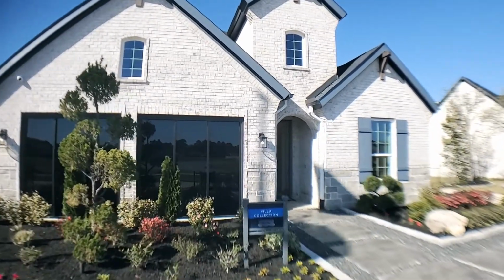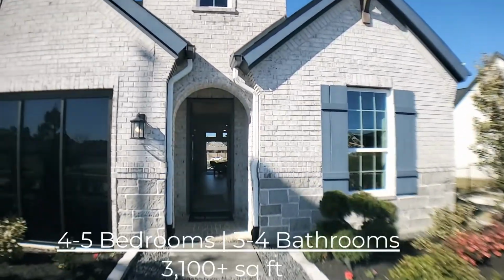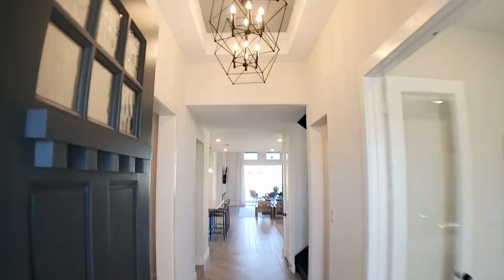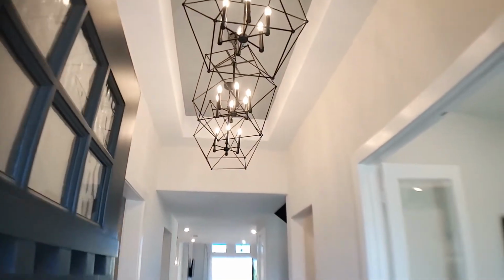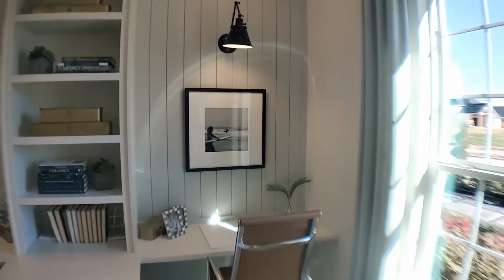New Homes for Sale Houston Texas | Toll Brothers - Adam Model| Modern Luxury Homes Near Houston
Are you thinking of moving to Houston, Texas? Well there are plenty of new homes for sale in Houston, TX. Today we are going to tour the Adam model home built by Toll Brothers in the Lakes at Creekside community. This modern luxury home is actually located in the city of Tomball, TX one of Houston's many suburbs. Make sure you check out this🔥 home

If you are considering moving to Houston and need help finding a home in this demanding market, allow me to help. Regardless of homes being sold-out everywhere you go, through the relationships that I have within the industry of builders, and an unwillingness to compromise, we will find you your home! Please remember that prices are subject to change without notice and model homes will defiantly have all the bells and whistles.